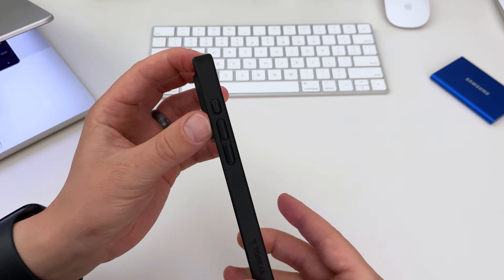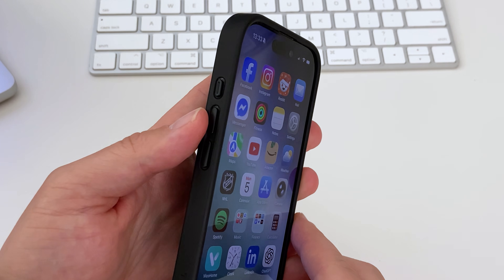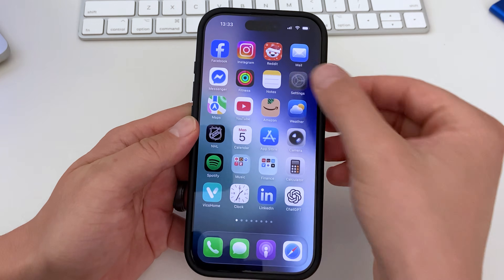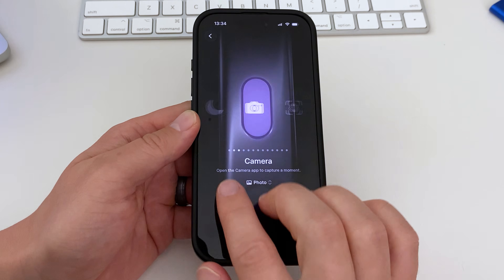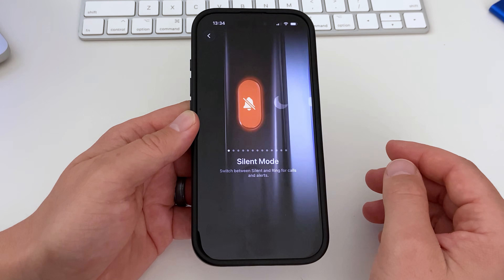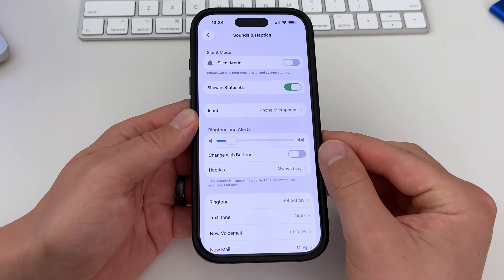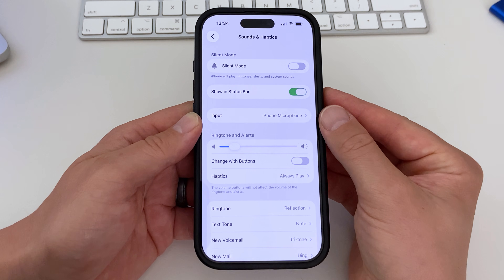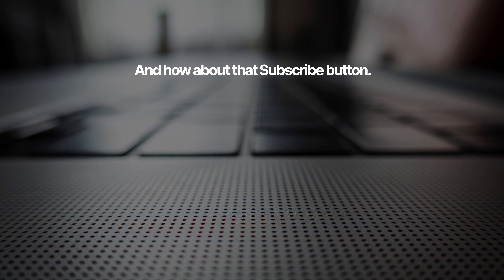How to Turn Silent Mode On or Off on iPhone (All Methods Explained)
Not sure how to turn Silent Mode on or off on your iPhone? This video shows every way to mute or unmute an iPhone, whether you’re using an older model or one with the Action Button.

I cover:
• Using the physical Ring/Silent switch
• Setting up the Action Button on newer iPhones
• Turning Silent Mode on or off in Settings → Sounds & Haptics

This works for all iPhone models, including newer iPhones without the classic mute switch.

💡 My favorite Apple setup:
• Laptop – MacBook Pro M5
• 2TB SSD Hard Drive